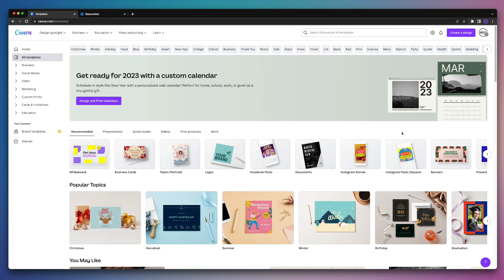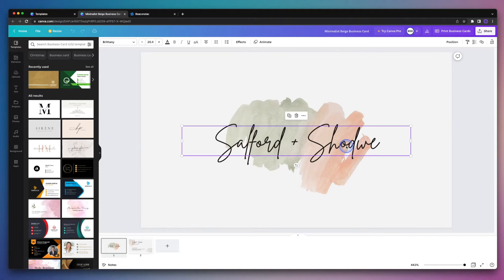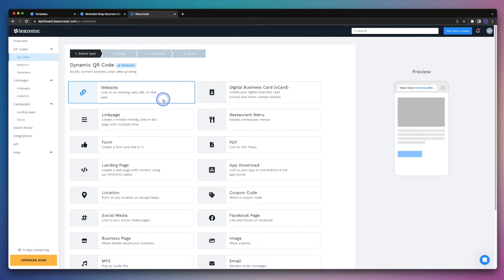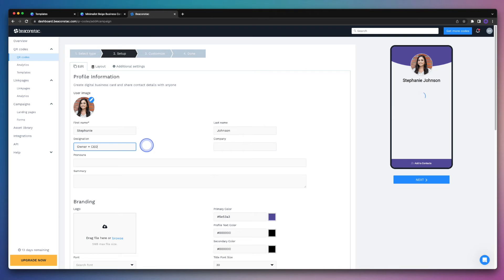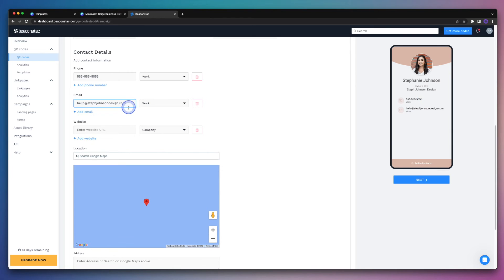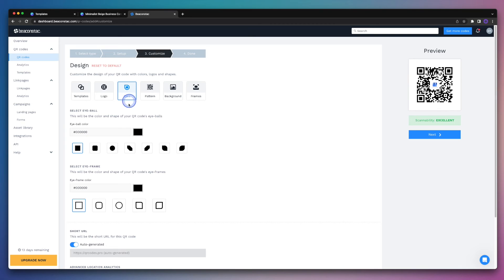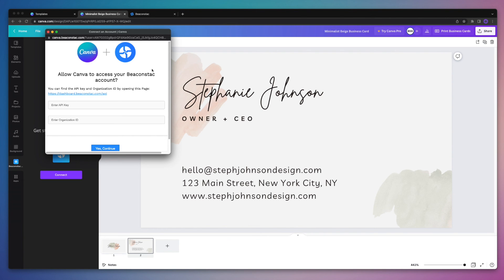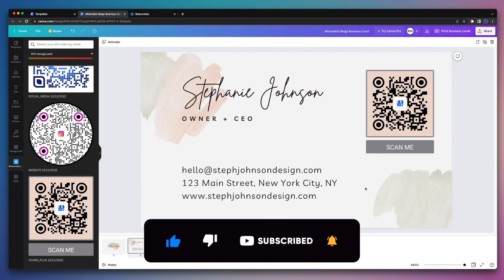How to Design a QR Code Business Card with Uniqode and Canva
Learn how to quickly and easily add a dynamic QR code to any digital business card with Uniqode.  Unlike static QR codes, Uniqode's dynamic QR codes allow you to make unlimited edits.  You can even integrate Google Analytics to gain additional insights into your scans like user behavior and demographics.

Using the Uniqode (formerly Beaconstac) and Canva integration, you can access all of your QR codes right inside Canva and use them across all of your designs!